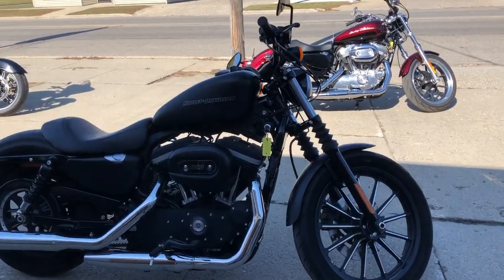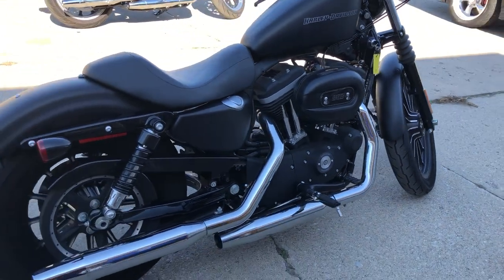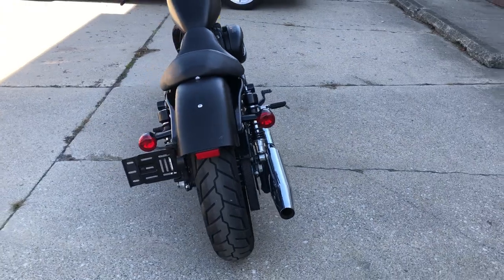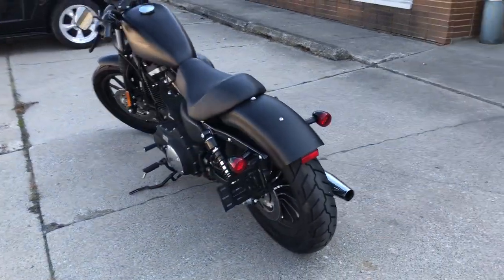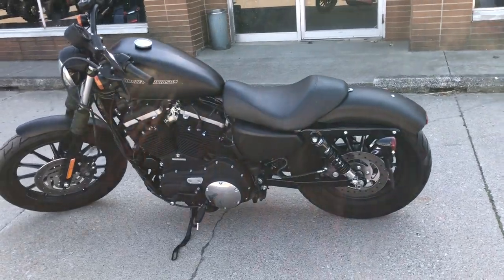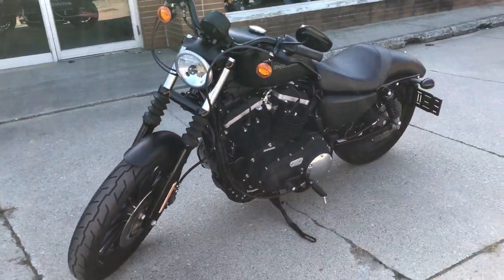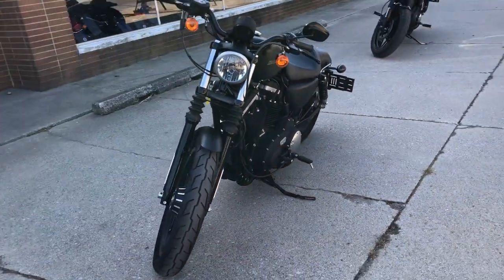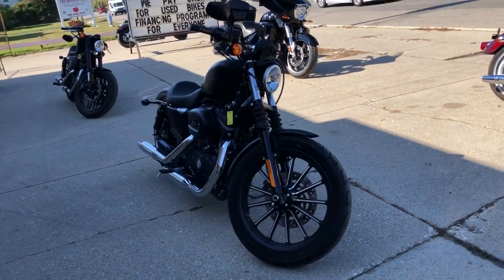2011 HARLEY XL883N FOR SALE IN MI U6651